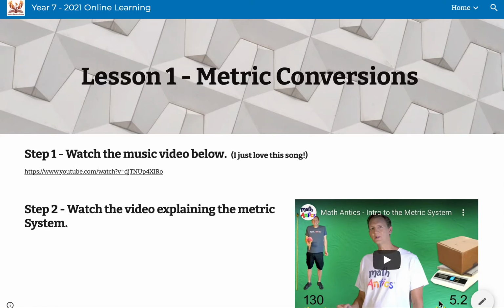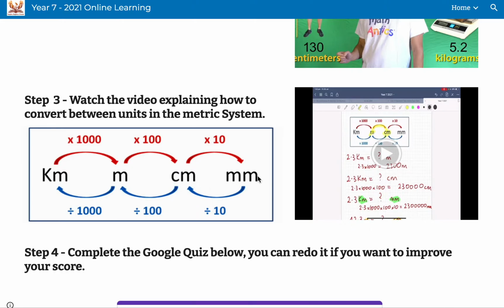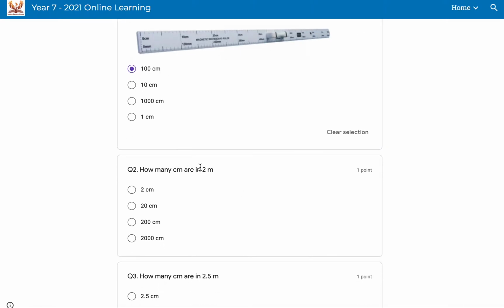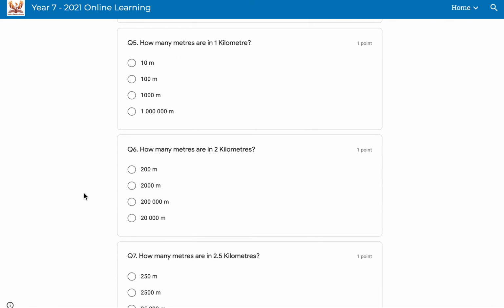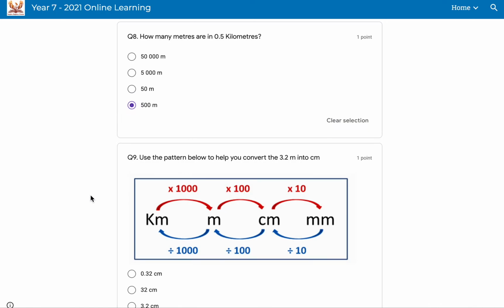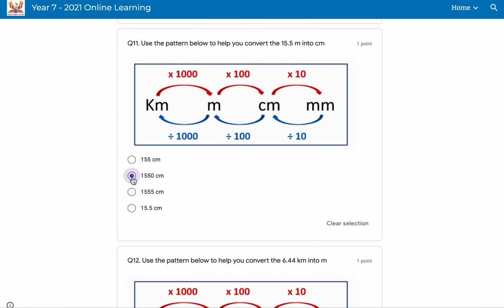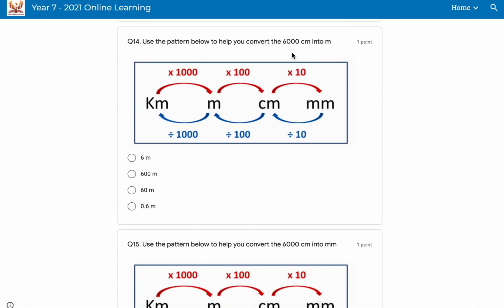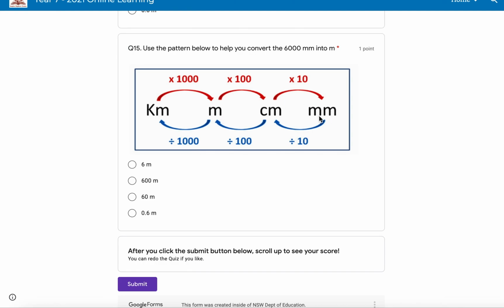Year 7 Lesson 1 Metric conversions solutions